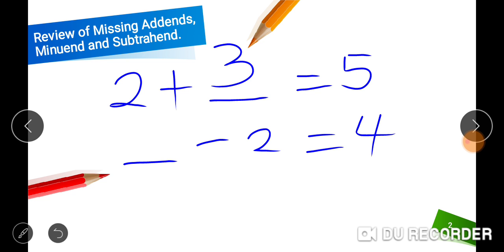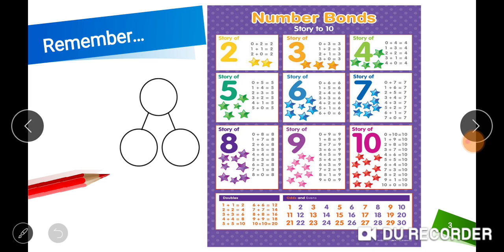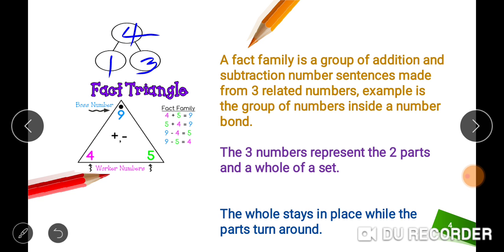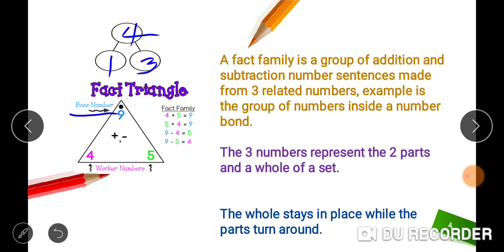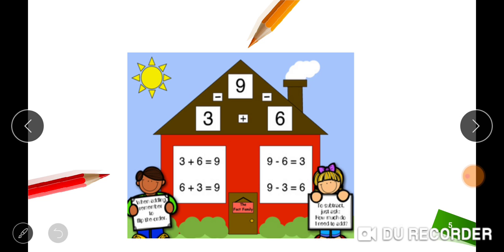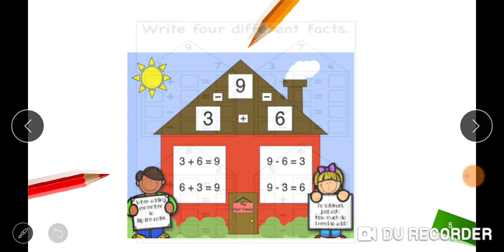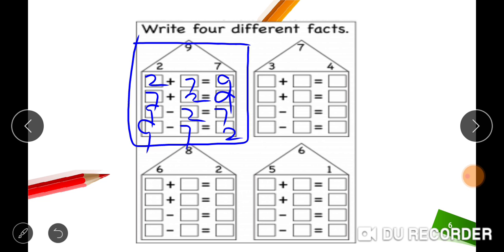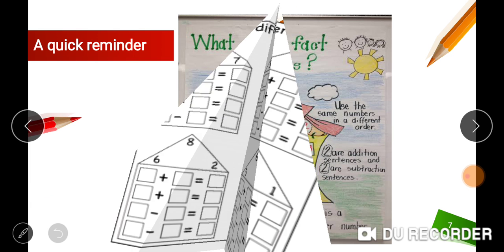Fact family - number bonds and number pairs